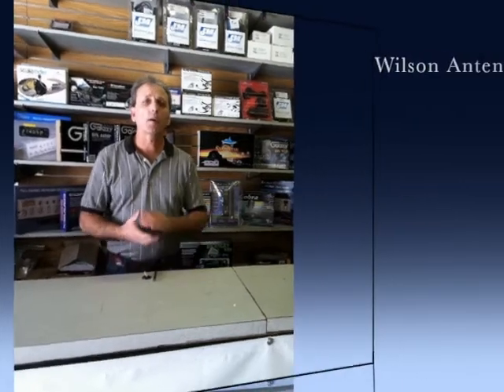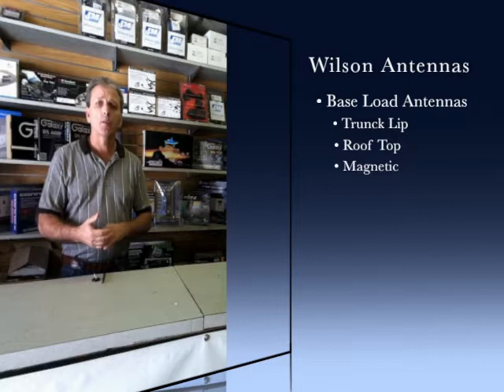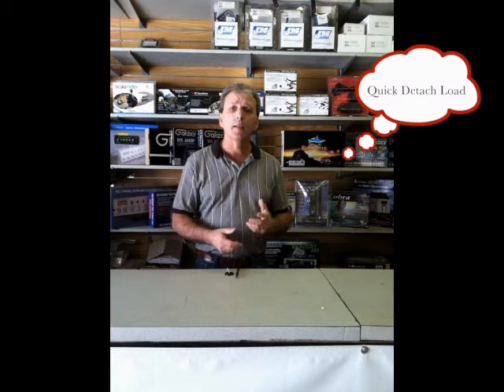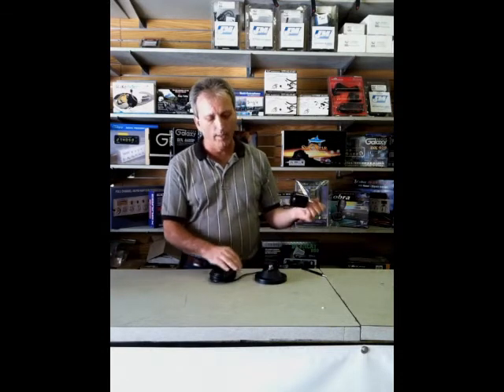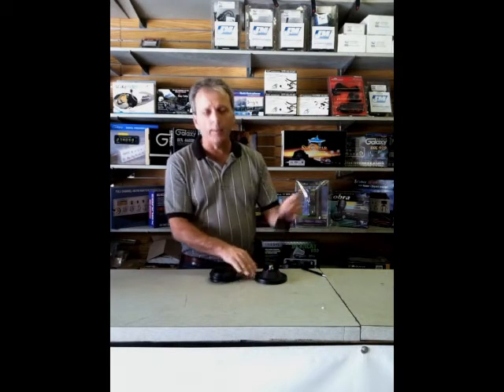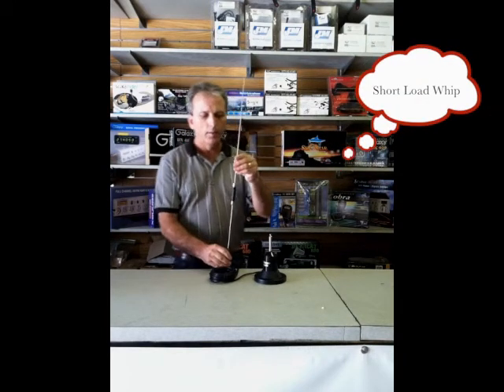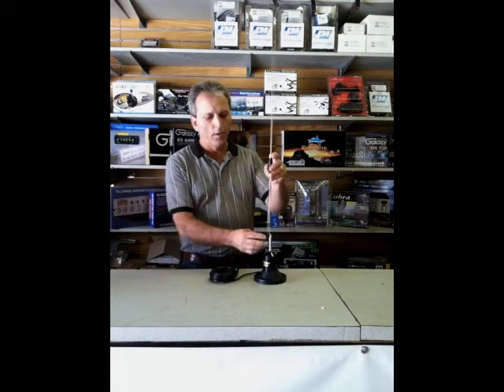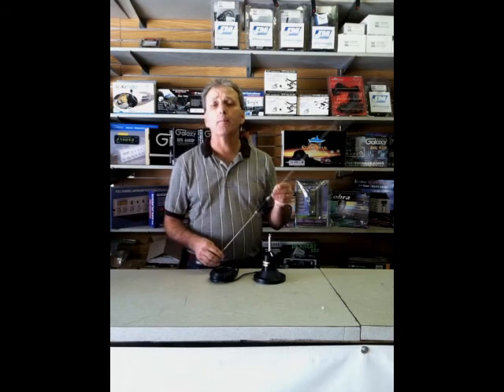Antennas-Wilson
In this Video we illistrate the primary features of the Wilson base loaded antennas and reveal the Wilson Short Load Whip.